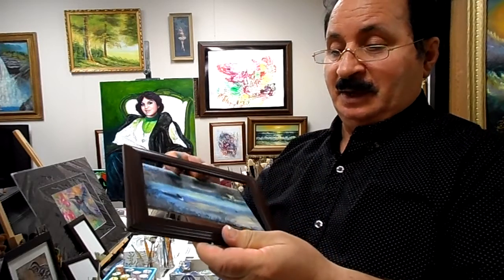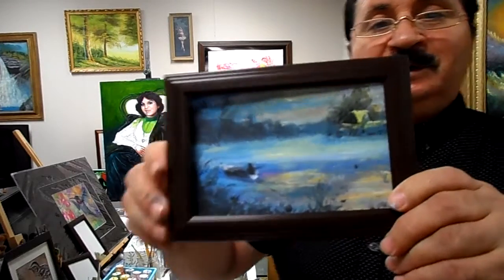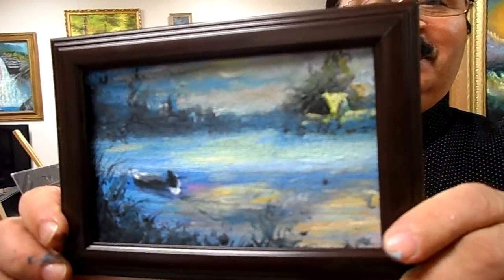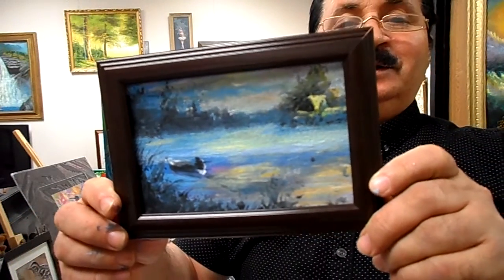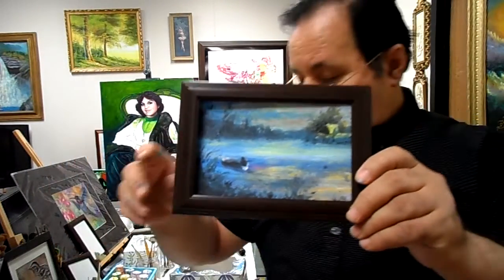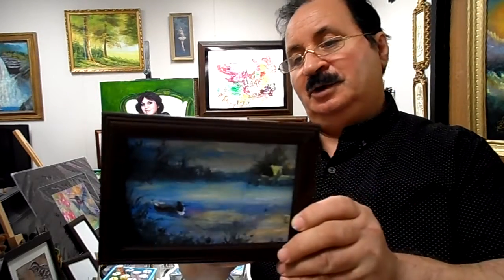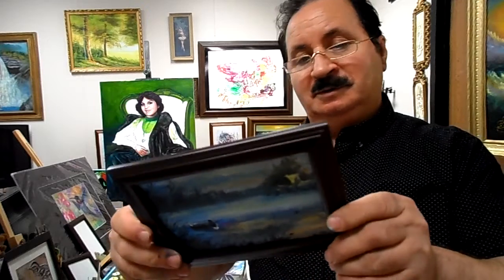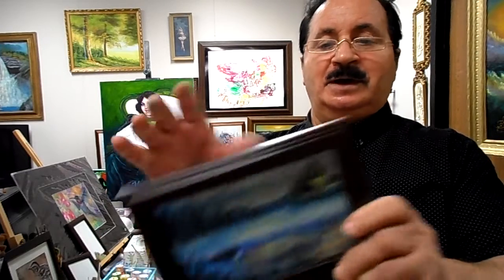How to paint small miniature landscapes with acrylics?